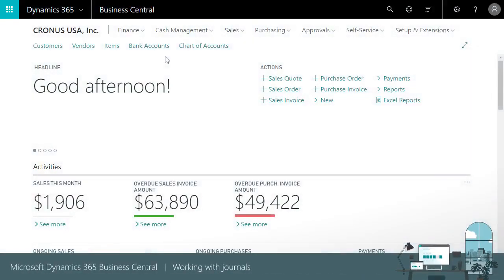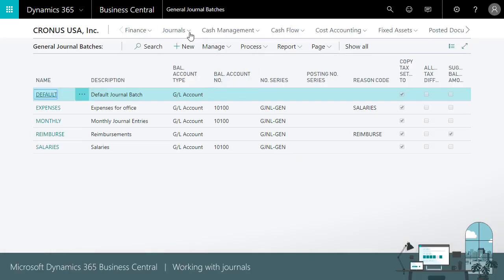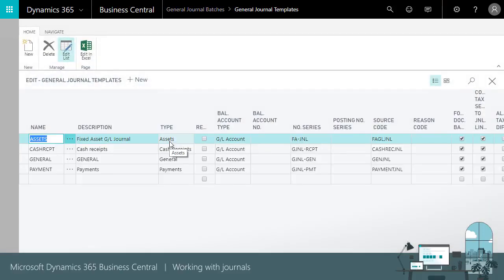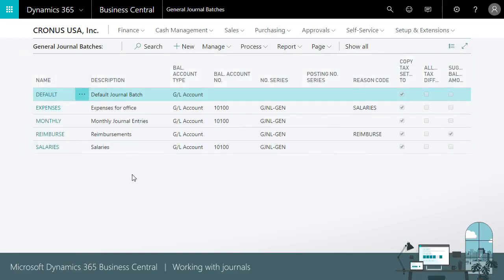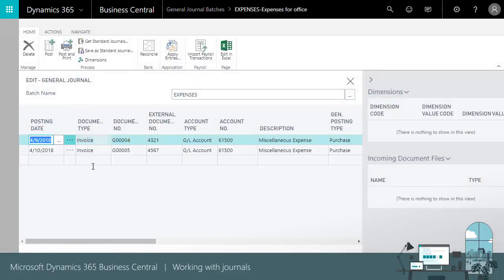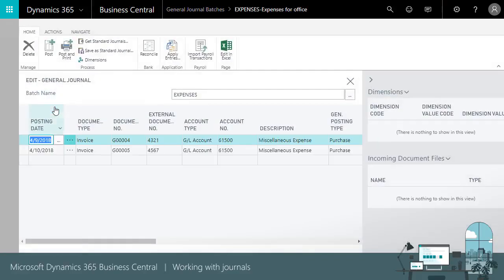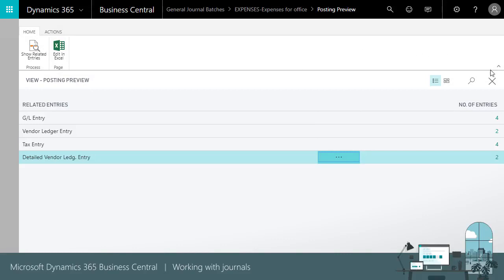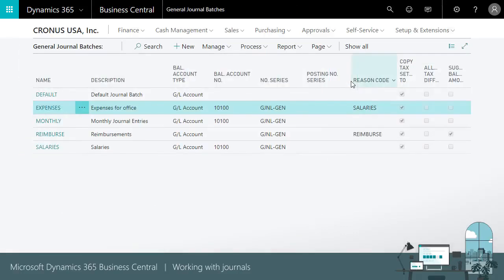How to work with journals in Dynamics 365 Business Central